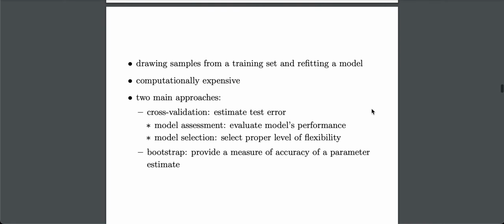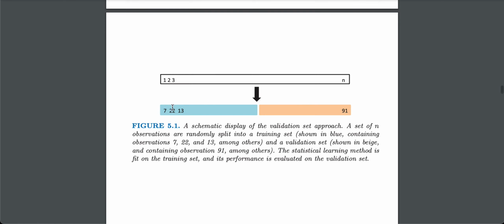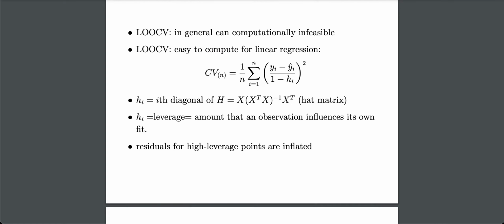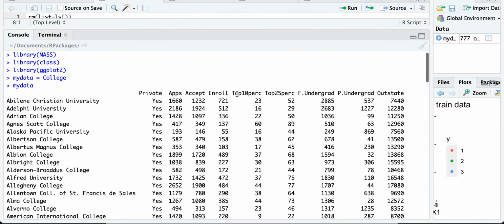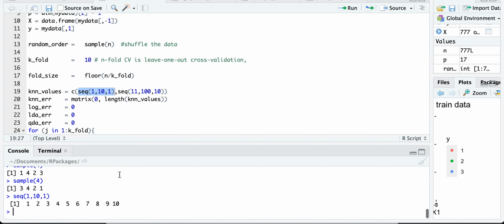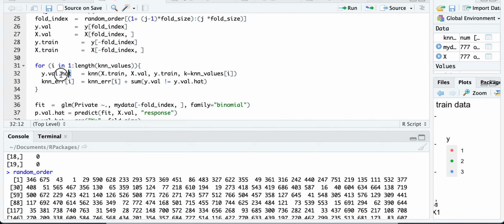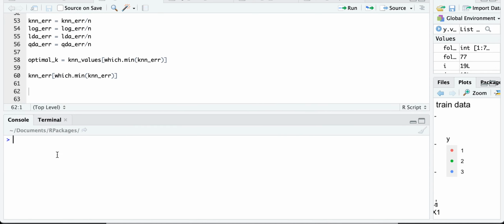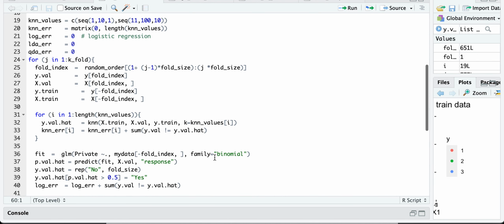LDA QDA KNN CV COLLEGE DATA